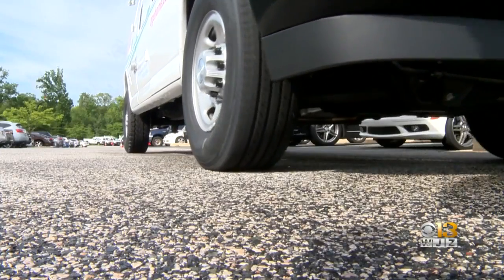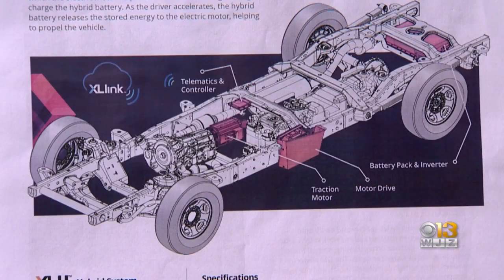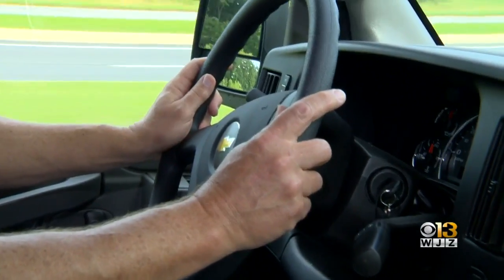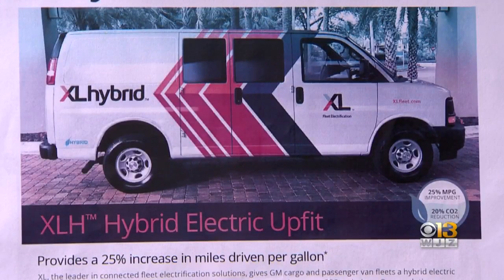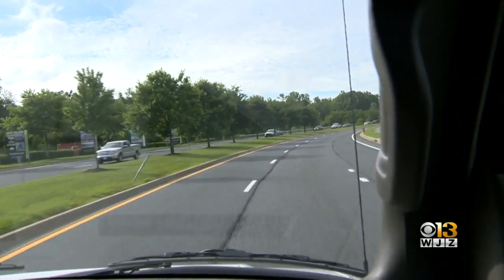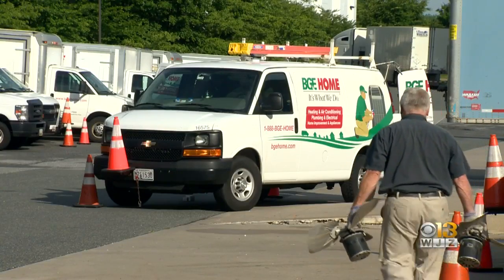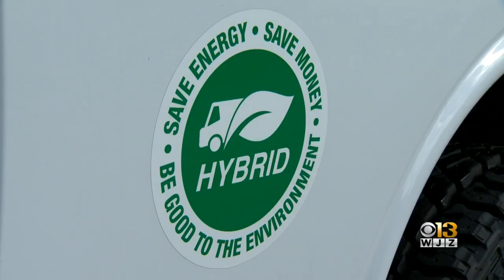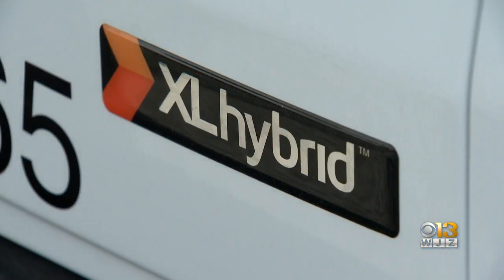BGE Installing New Hybrid Systems Into 10 Vehicles To Improve Fuel Efficiency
XL Hybrids, the company that does these conversions for BGE, said that clients see a 25 percent improvement. In the case of BGE, a bump from 11 to 14 miles a gallon.